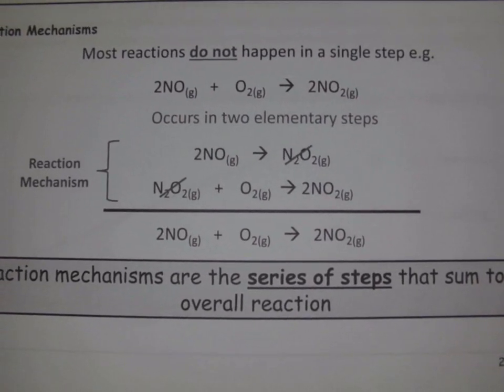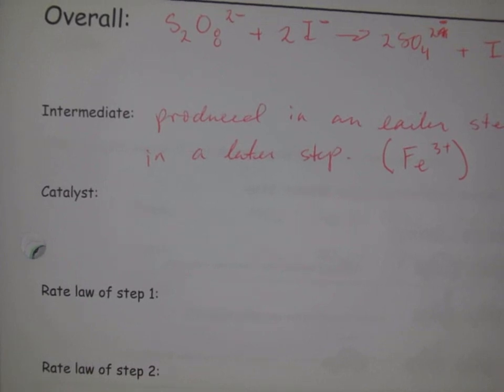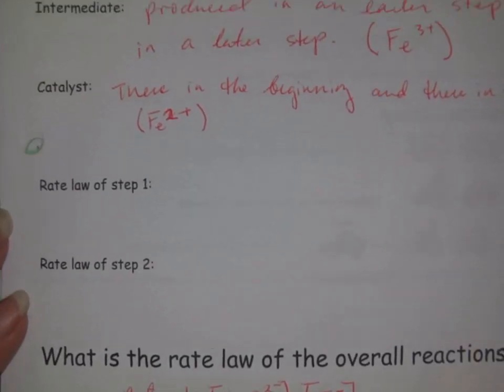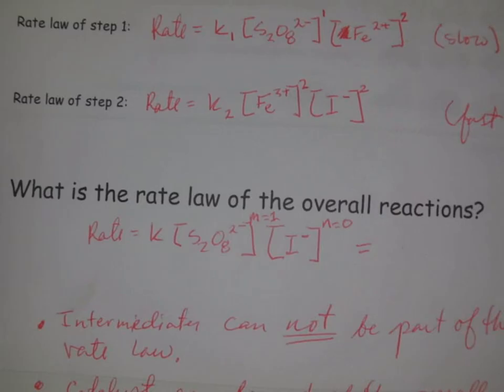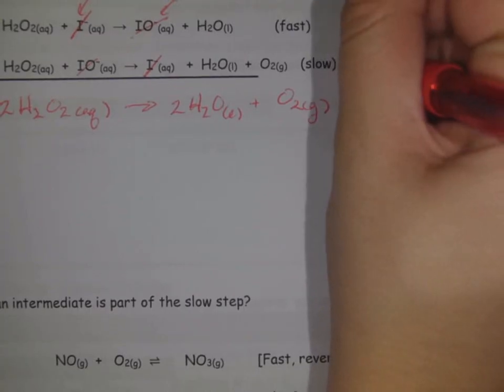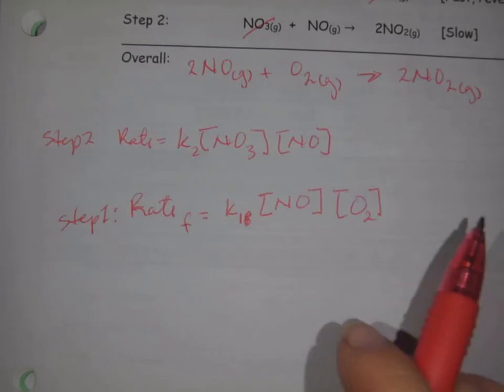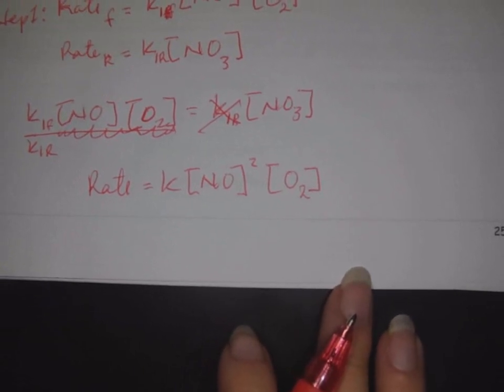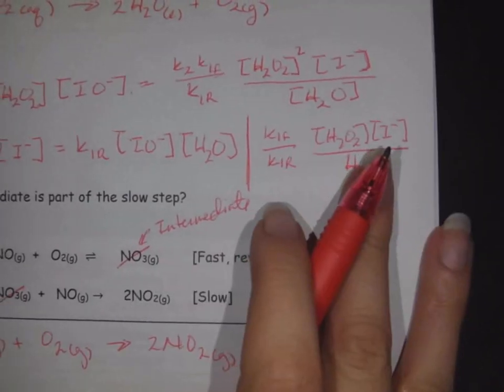Topics 5.4, 5.7-5.9